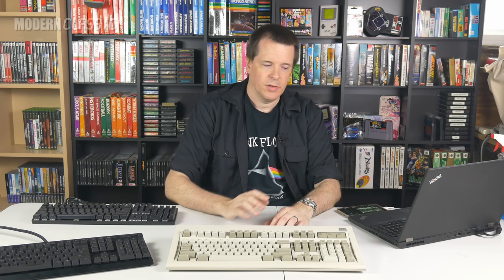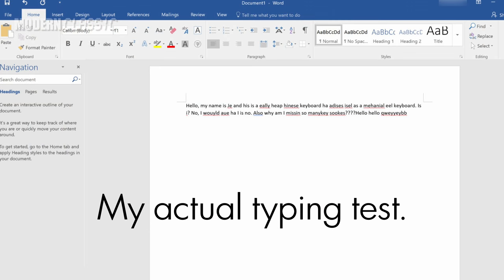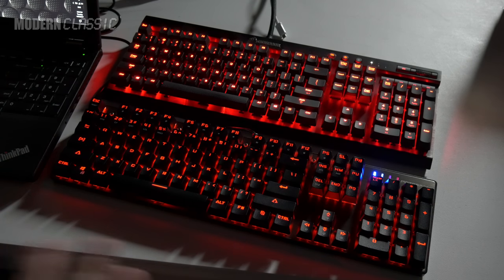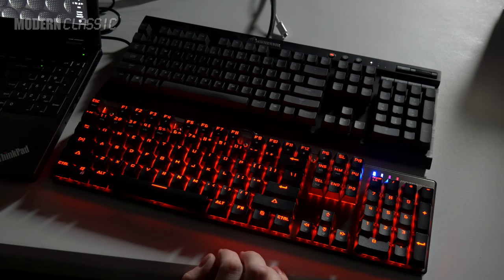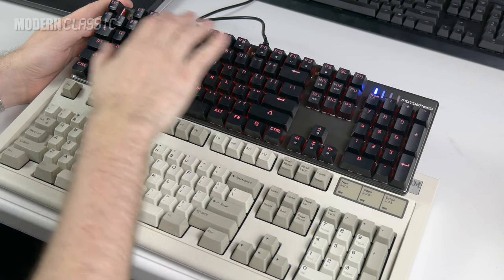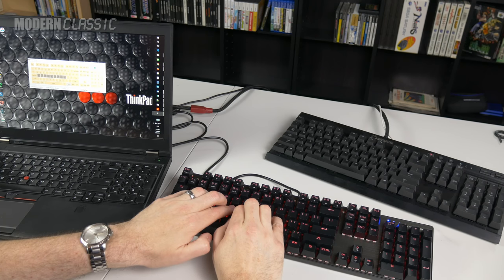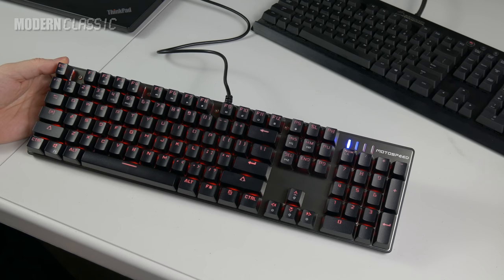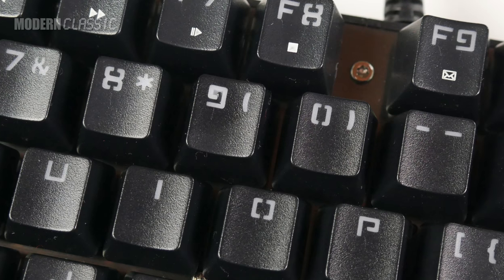"Mechanical feel" keyboards - worth buying?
I needed a cheap, compact USB keyboard for some specialized uses, but I also wanted it to be mechanical. So I set out to test whether I could get a decent, full size mechanical keyboard in the $30 range. I included a "mechanical feel" keyboard to see if it would do the job before testing the cheapest full-size authentically mechanical keyboard I could find, a "Motospeed" that I bought through Amazon for $30.49. It was not on sale, that was the regular advertised price.

The seller on Amazon has now raised the price on these (to $50), but if you are still interested, here's a

PLEASE NOTE: At the time of this writing in 2018, I've seen some reliable info that the Outemu switches in this keyboard have noticeably downgraded in quality since I posted this video last year. So take that as a caveat. You may not like the 2018 version of this switch as well as I like my older ones.

If you do want to try the membrane "mechanical feel" keyboard I show in the video, it's this and it's definitely cheap

There are still many other options in the $30-$40 price range, so I'd appreciate it if you still use one of those links if you'd like to search through Amazon's mechanical keyboard category. That's how I found these keyboards, and I'll get a small cut if you enter Amazon through those links.